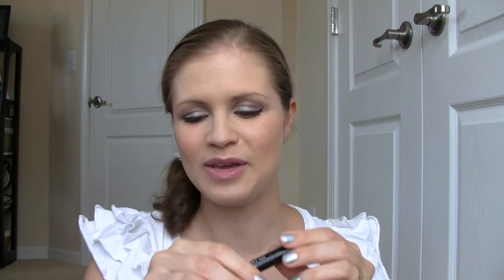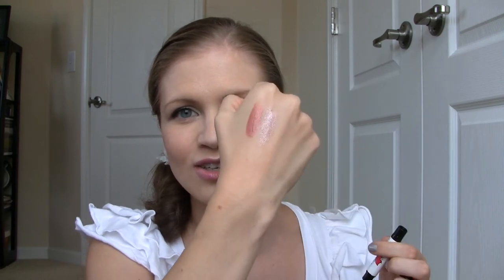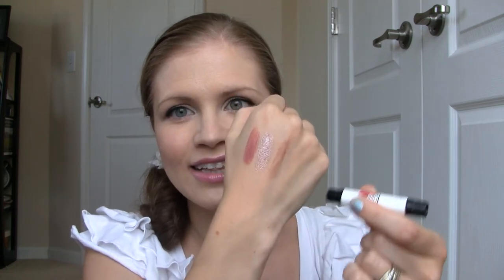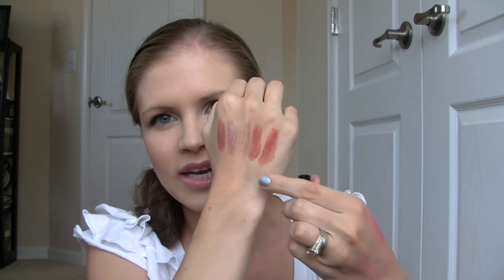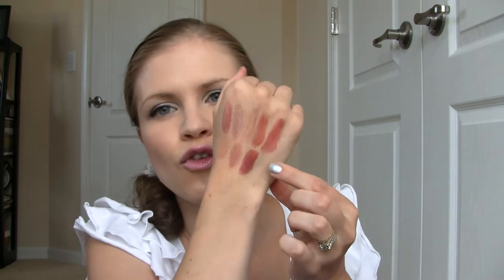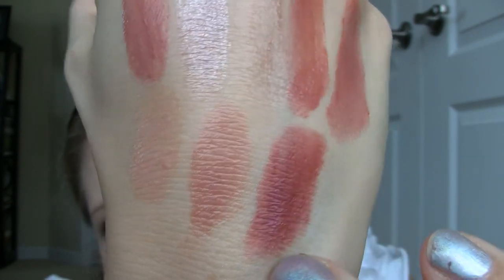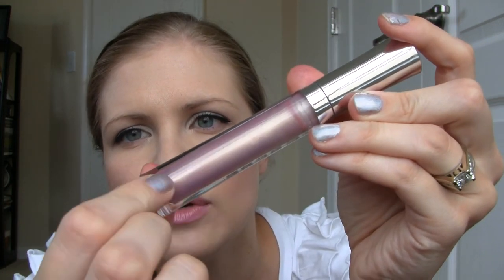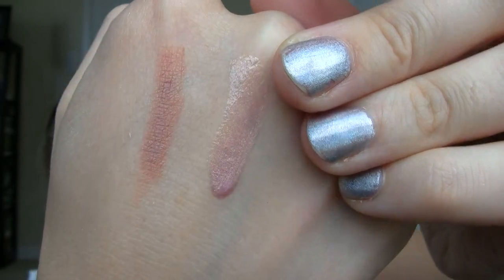My Lip Collection Swatches: Nudes & Browns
Silk Naturals:
Hey Baby (Kissable Cream)
Kinetic (Kisser Slicker)
Bon Bon (Kisser Slicker)
St Tropez (Slick Stick)
Briarwood (Slick Stick)
Modern Poet (Slick Stick)
Nice Tan (Amplifying Lip Glaze)
Sheena (Lipstick)
Fresh Minerals Lip Pencil in Light Mauve
Buxom Lip Gloss in Princess